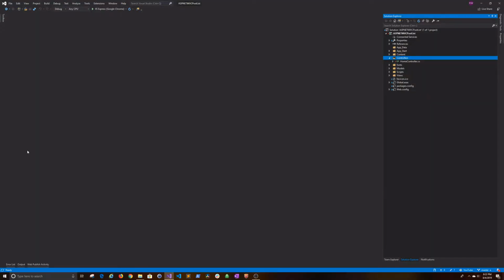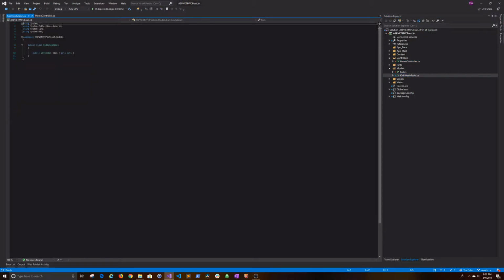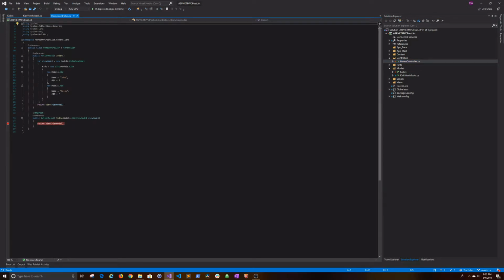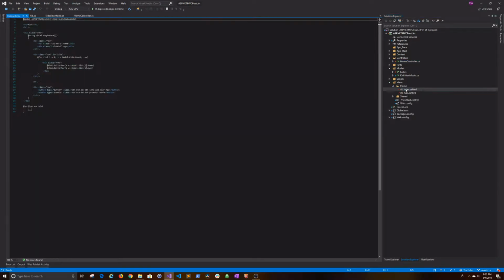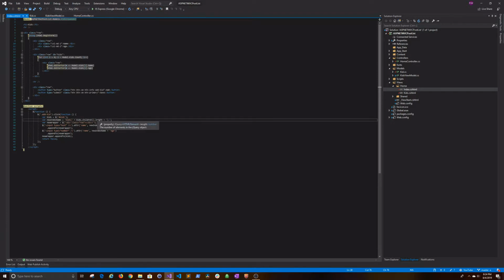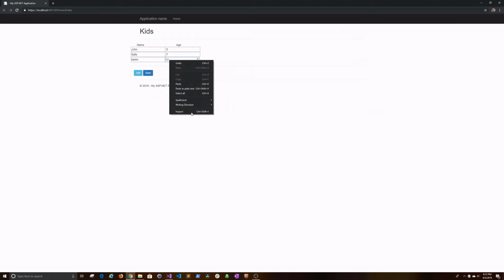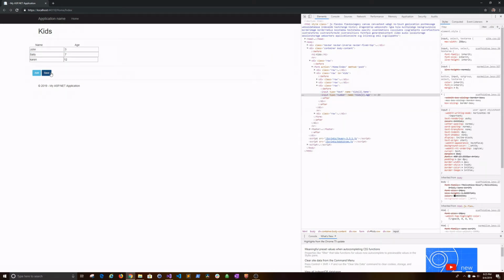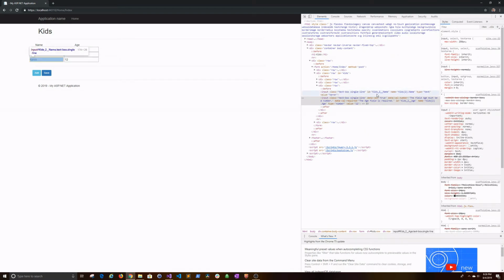ASP.NET MVC Post List